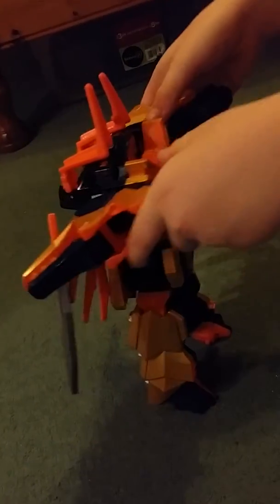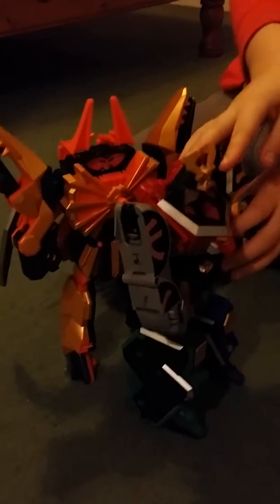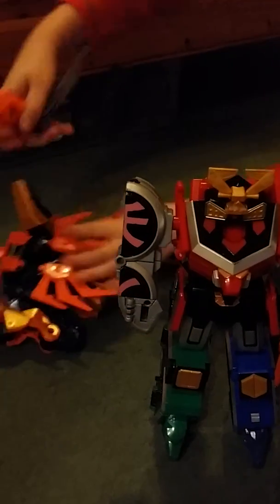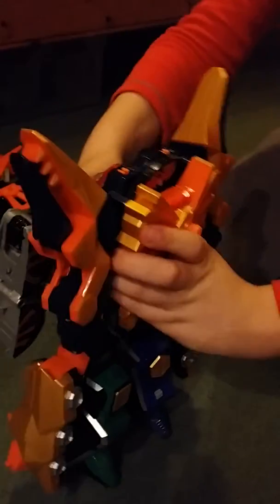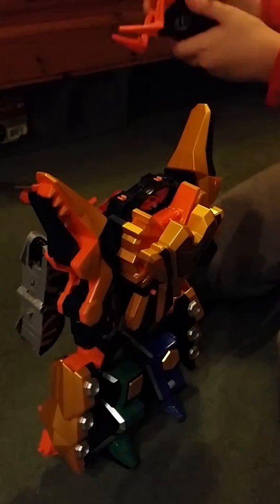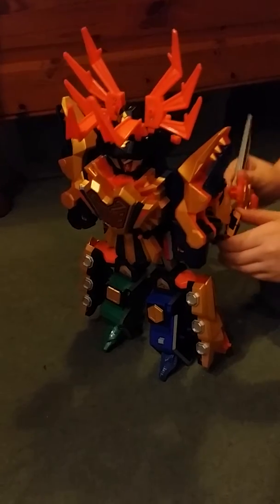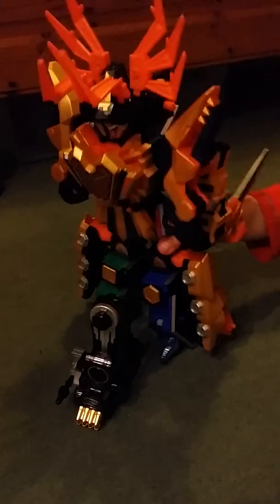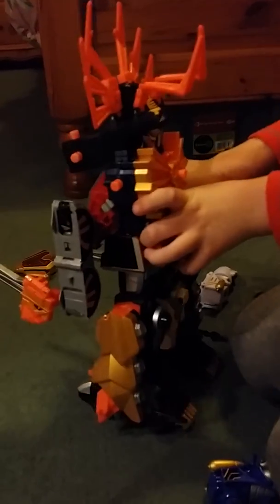Power rangers samurai clawzord and claw armour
A child showing the samurai megazord